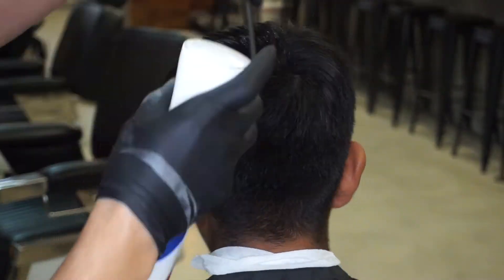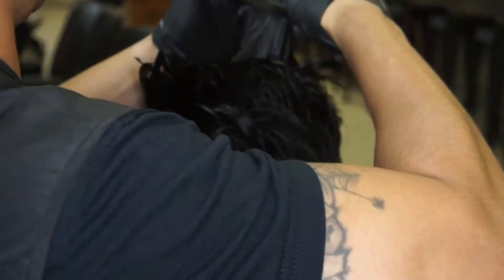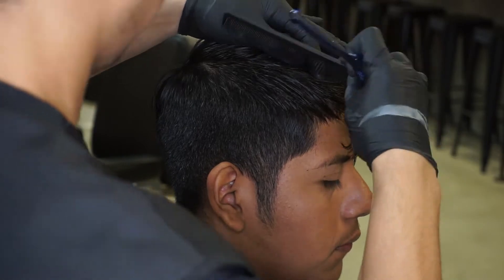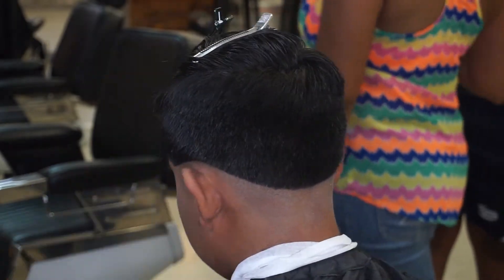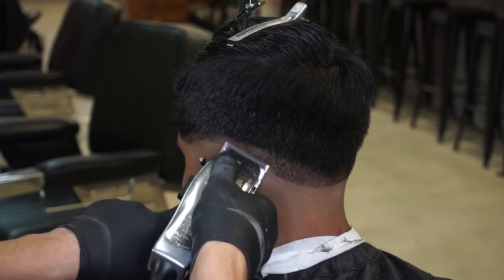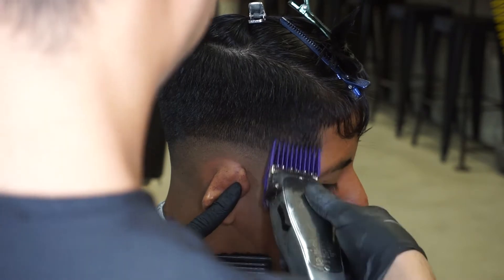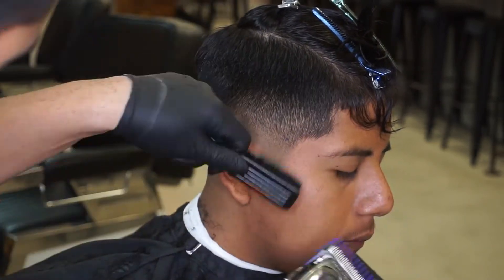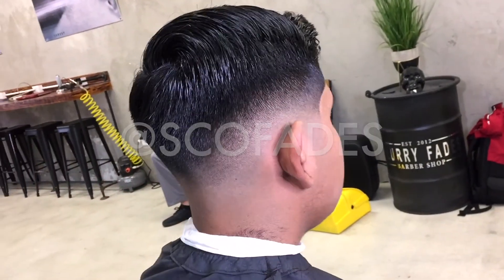HOW TO SKIN FADE IN 2023 - The Easiest and Fastest Way!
In this video I will highlighting the process of my techniques of a skin fade haircut. Hope y'all enjoy and let me know down in the comments what you did and didn't like so maybe I can better help you in the next video. thank you for watching.